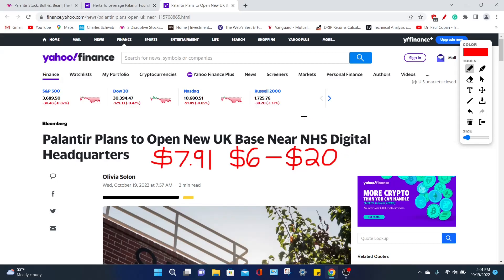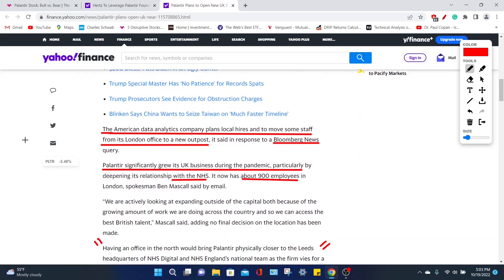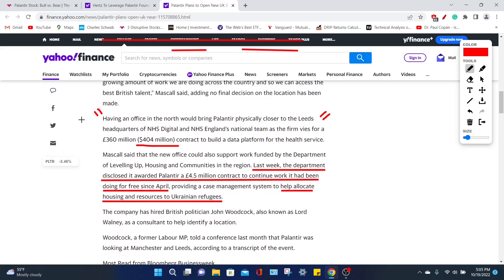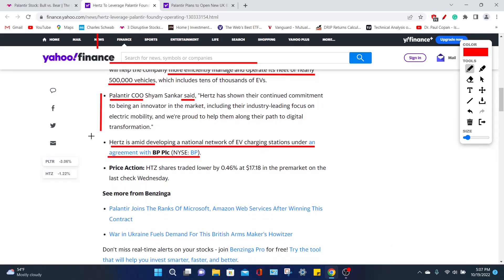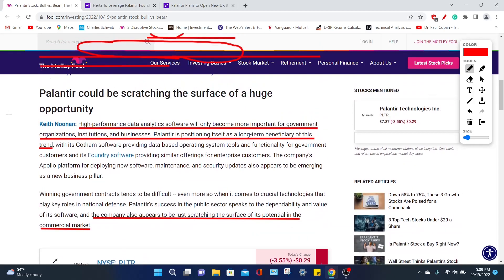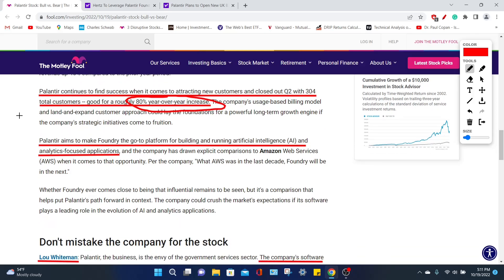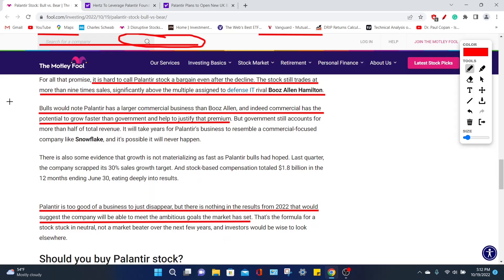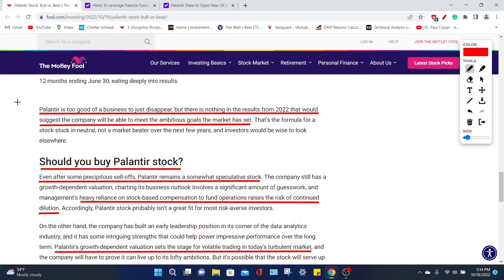PLTR Stock Gets Great News! Palantir Stock update where Palantir Technologies Signs new deals!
Having an office in the north will bring Palantir closer to NHS Digital's Leeds headquarters and national team NHS England as the company seeks a £360m ($404m) contract to build a data platform for health services.

Mascall said the new agency could also support services provided by the Department of Education, Housing, and Community Services. Last week the department revealed it had awarded Palantir a £4.5million contract to continue work it has been running for free since April, providing a case management system to help allocate housing and property. to Ukrainian refugees.

Palantir Technologies Inc (NYSE: PLTR), a developer of operating systems for the modern enterprise, has established a multi-year partnership to improve operational excellence with Hertz Global Holdings, Inc (NASDAQ: HTZ) and improve the customer experience through real-time, knowledge from data. The investment is part of Hertz's continued commitment to innovating its technology to become a leader in electrified, shared rides and customer experiences driven by the digital way.

Even after a few quick sales, Palantir is still an incredible name. The company still has a large-based valuation, mapping its business prospects involves a significant amount of guesswork, and management strongly relies on product-based payments to the financial performance that increases risk. As a result, Palantir's stock may not be suitable for many risk-averse investors. On the other hand, the company has acquired the first management position in its data analysis company and some motivational forces that can help in long-term performance. Palantir's growth-based valuation sets the stage for a flexible business in today's turbulent market, and the company will prove it can live up to its lofty ambitions. But it is possible that the product offers attractive returns for investors who are willing to accept its risk profile.